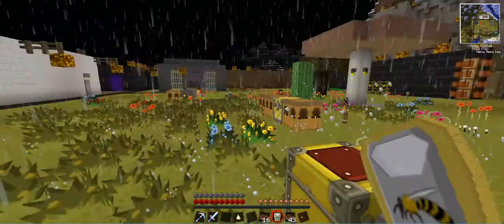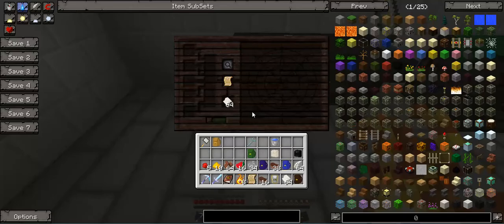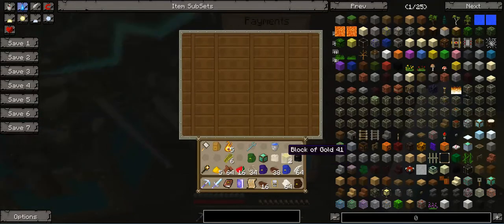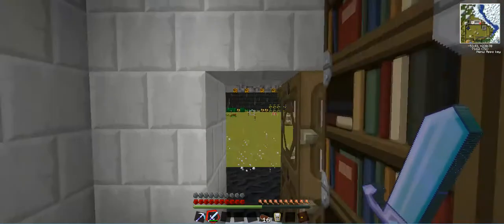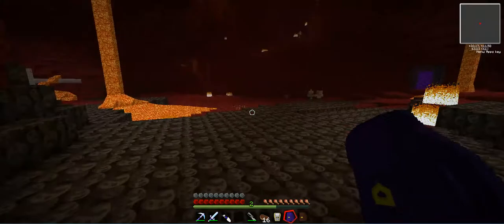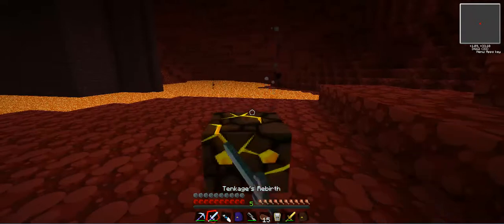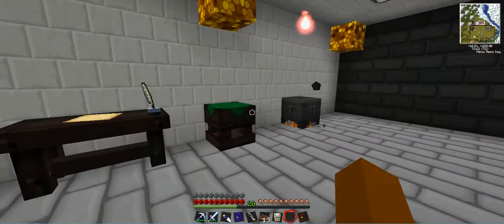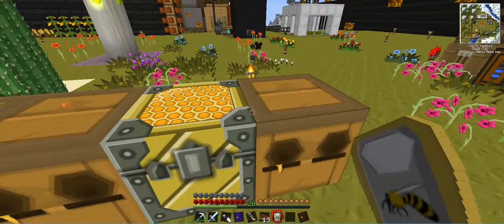Working at Jea-Corp, S2 E8, I hate the nether...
To Quote a famous Prince of the Saplings, "Screw the Nether. " at least I was the only one who had to suffer and not my friends.